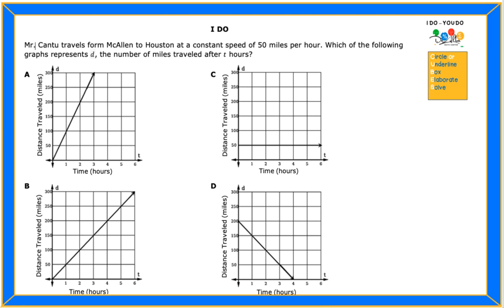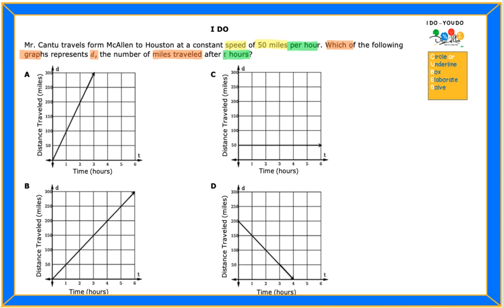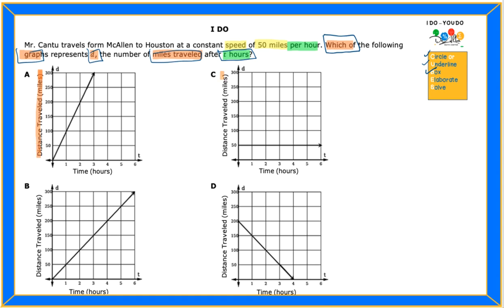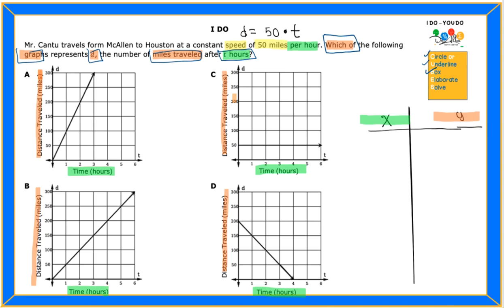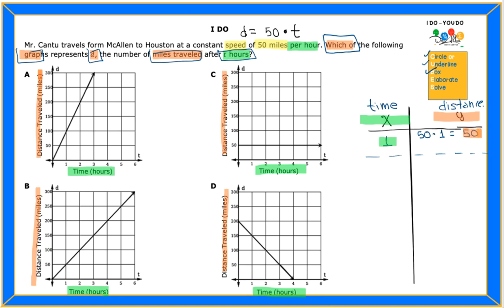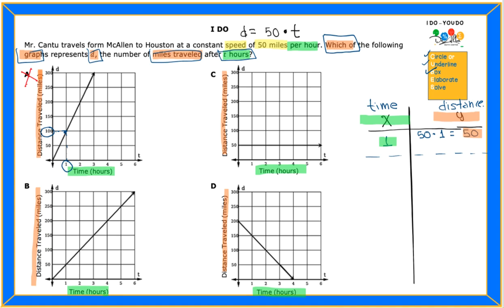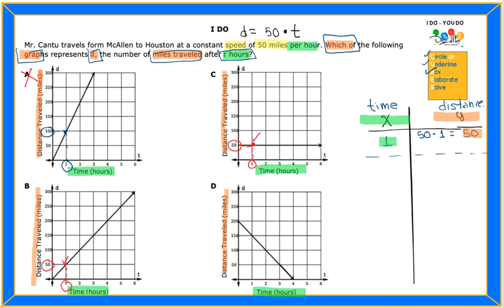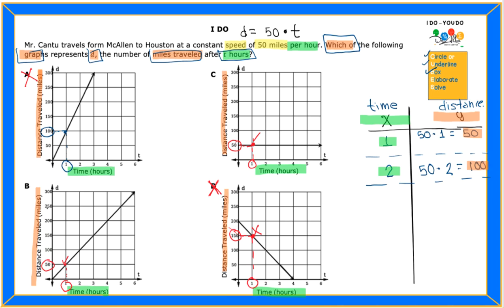Mock STAAR Question 7